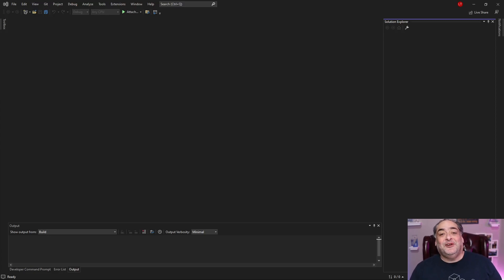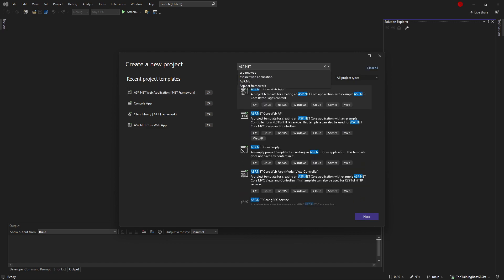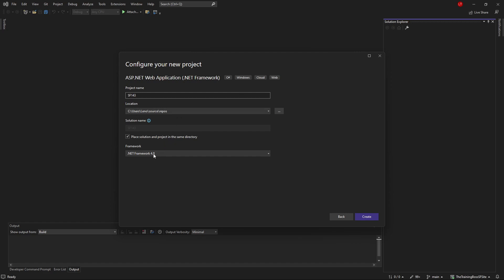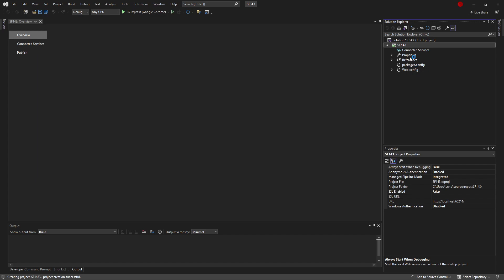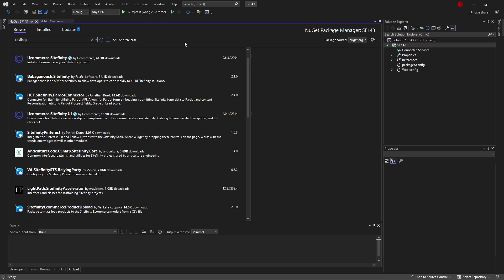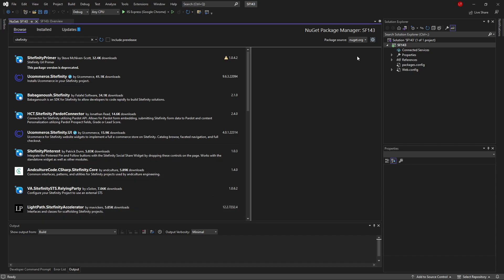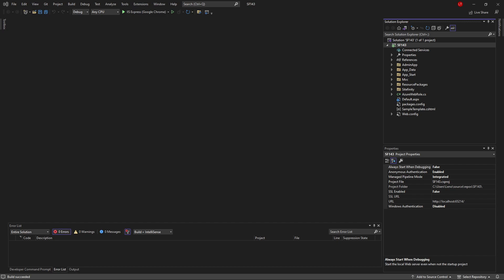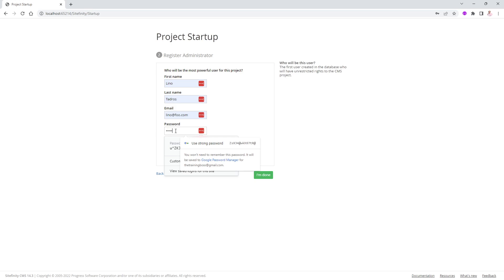Dev: Sitefinity Install using Nuget Packages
This video will demonstrate how to create a new instance of Sitefinity locally on your machine using Visual Studio utilizing Nuget Packages.